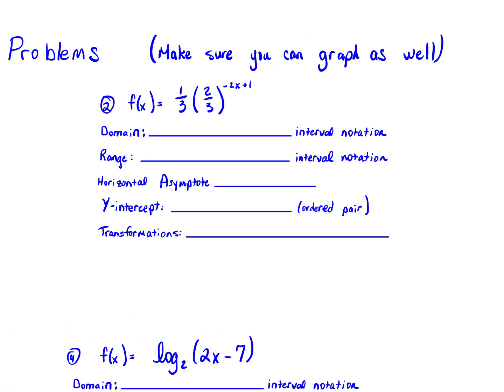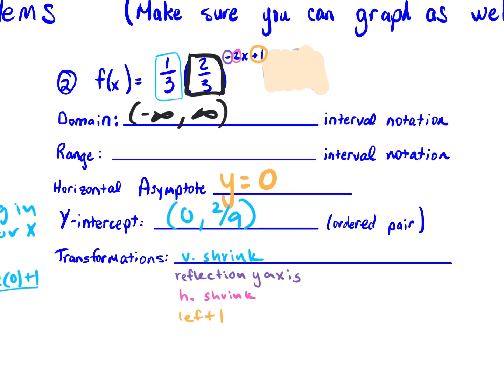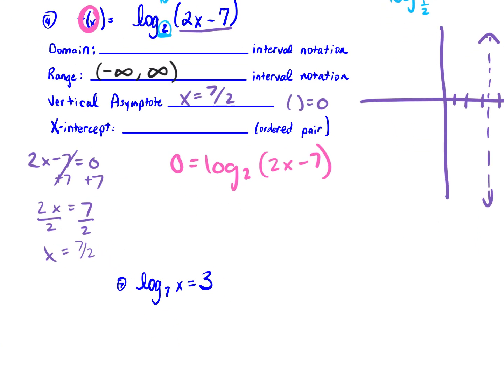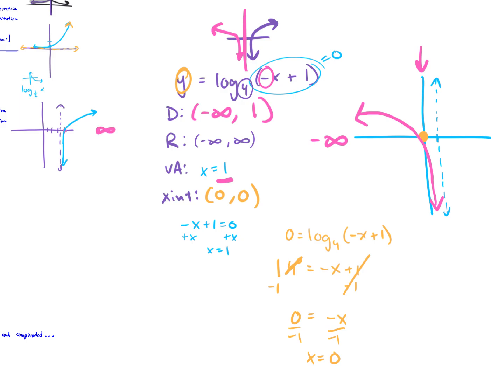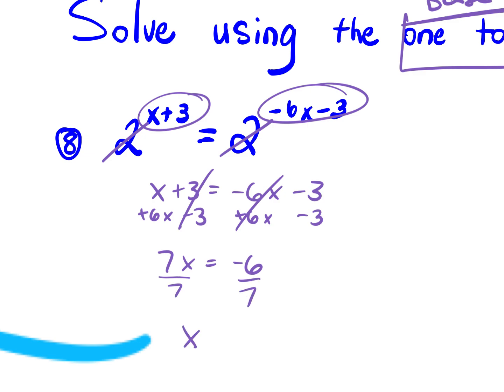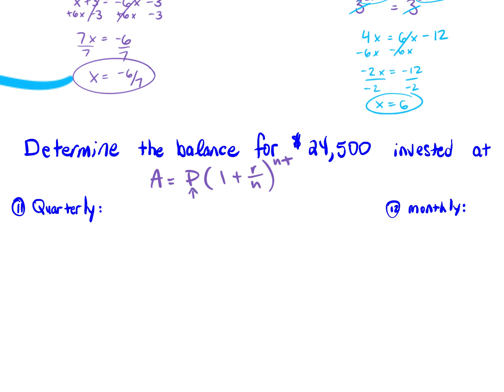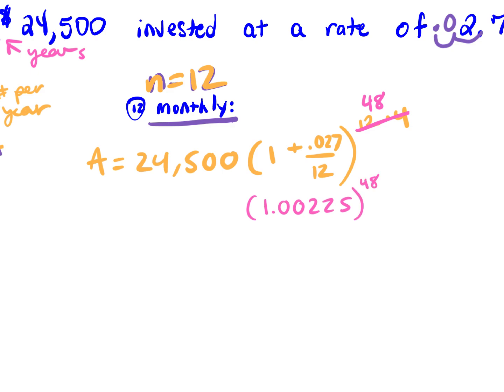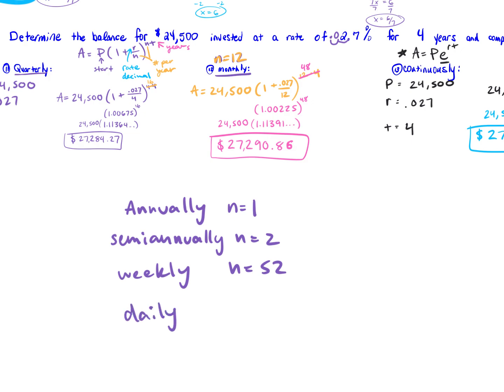10.8 PCH 3.1-3.2 QUIZ REVIEW